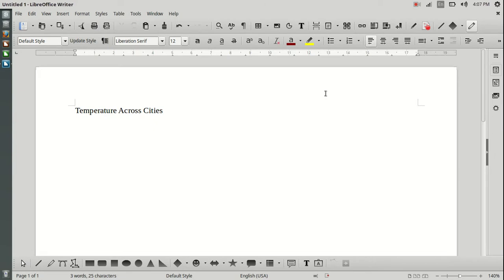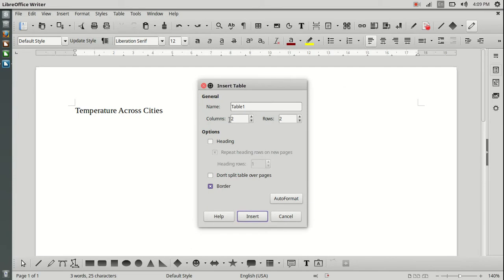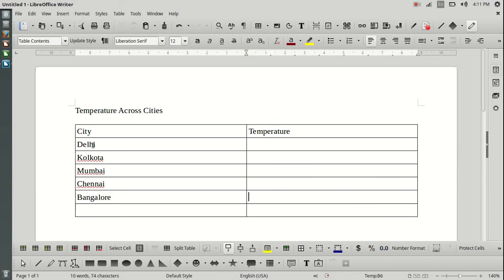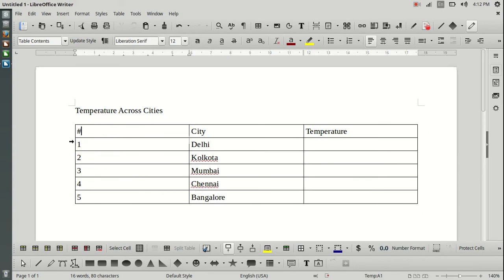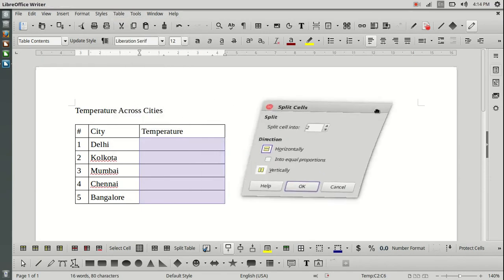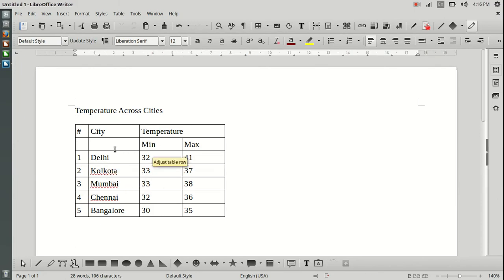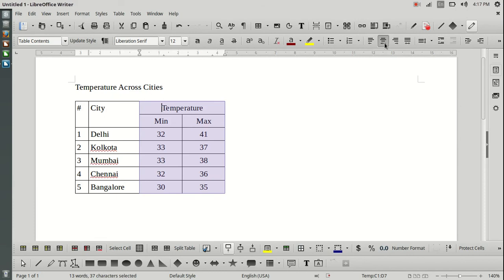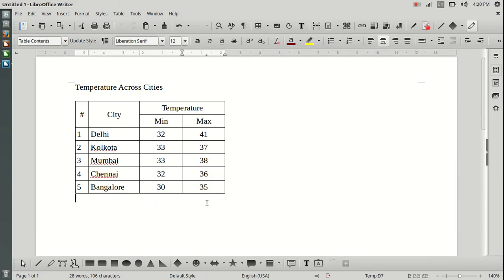Inserting Tables in a Word Processor